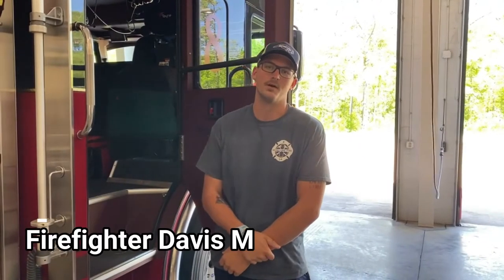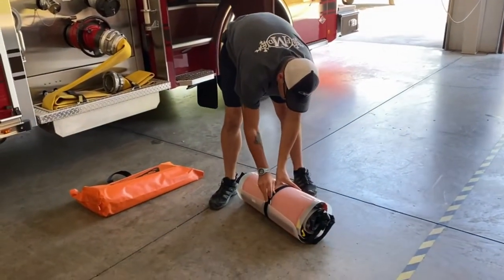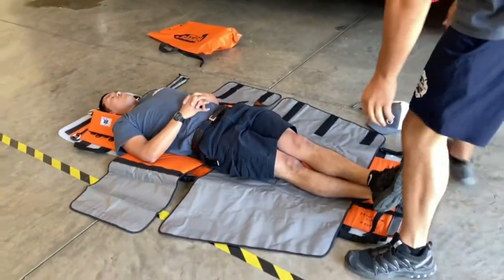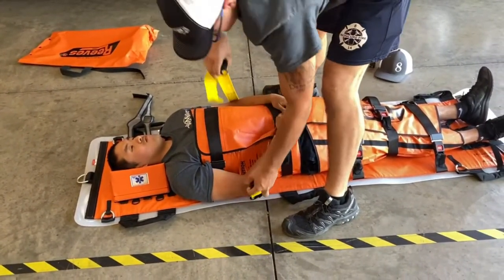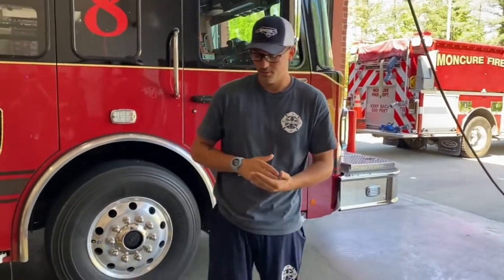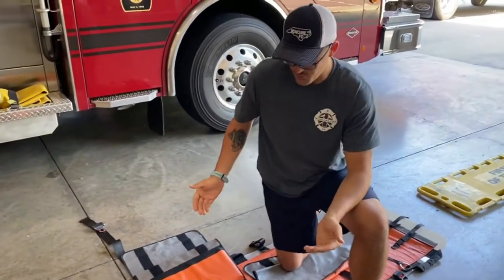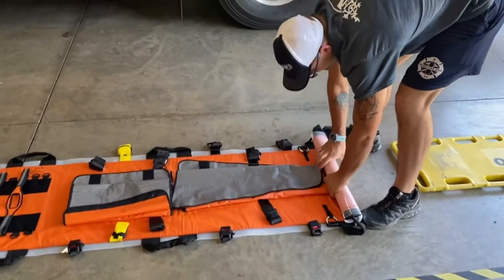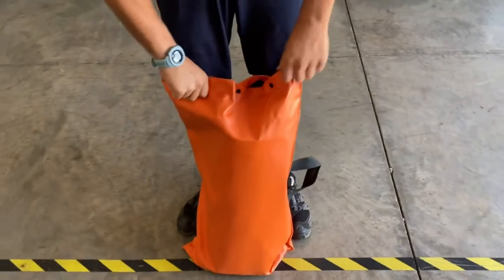Using the reeves sleeve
Utilizing the reeves sleeve.